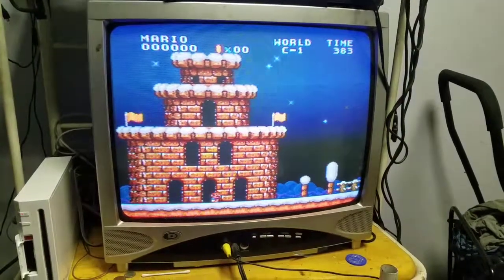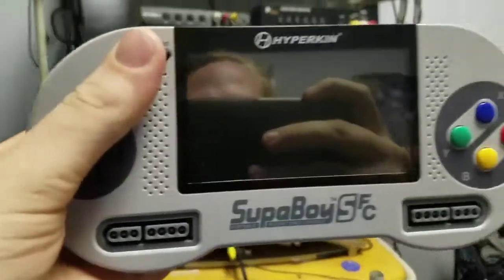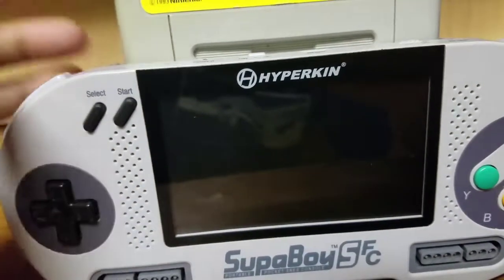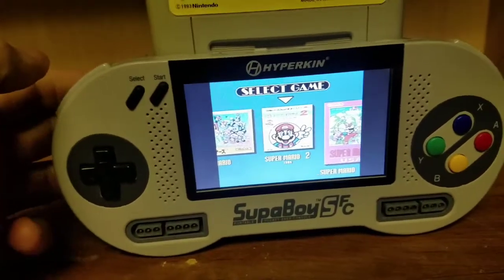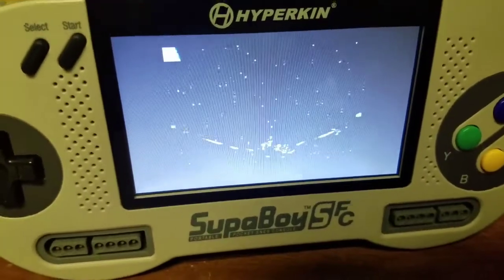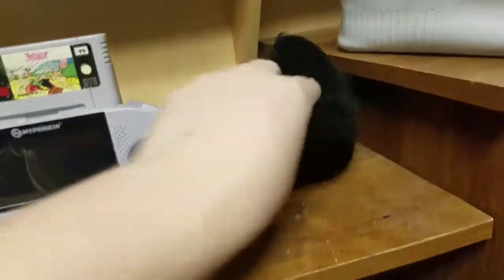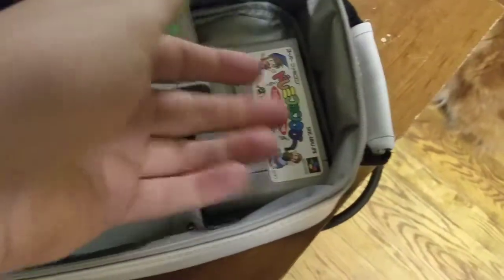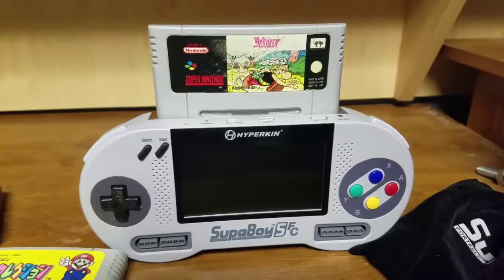Supaboy SFC review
My first video edited entirely on my phone.

I really need to get one of those Galaxy Note phones with the sylus...